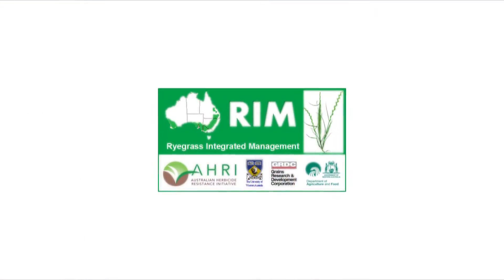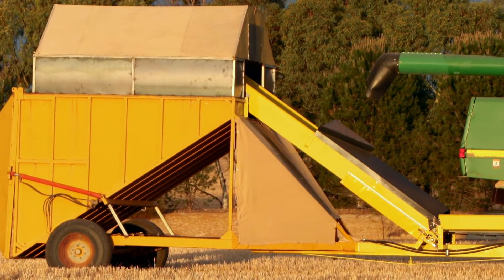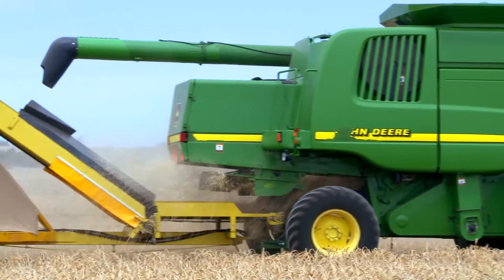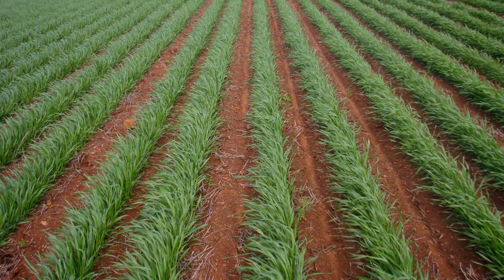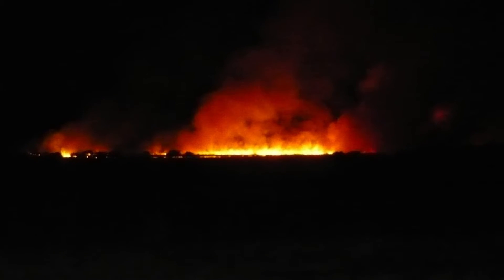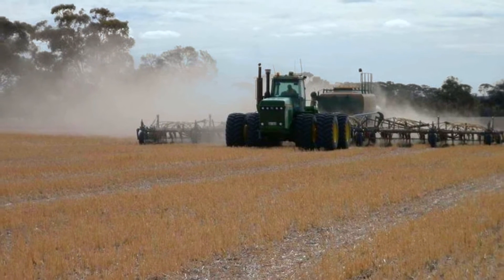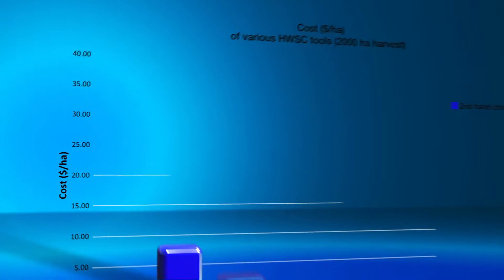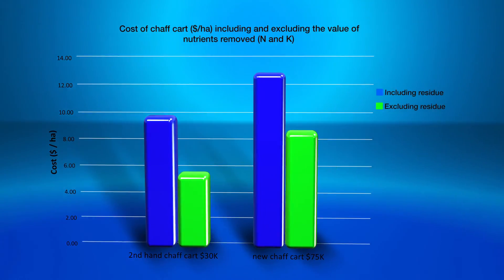Capture weed seeds at harvest: Chaff carts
Western Australian grain grower Lance Turner gives us practical tips and tricks for incorporating chaff carts into the farming system. The Australian Herbicide Resistance Initiative's (AHRI) Peter Newman provides a breakdown of the financial and nutrient costs associated with using a chaff cart. More information is available on this harvest weed seed control tool, and others,